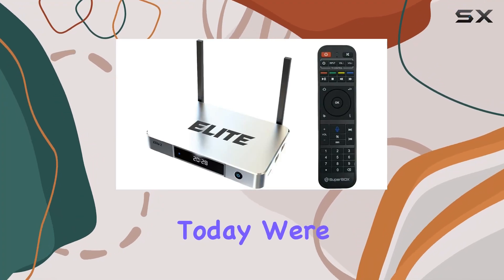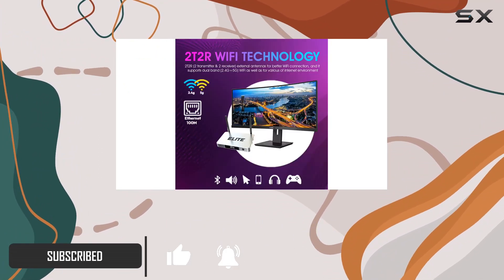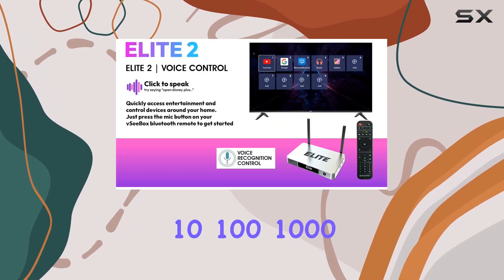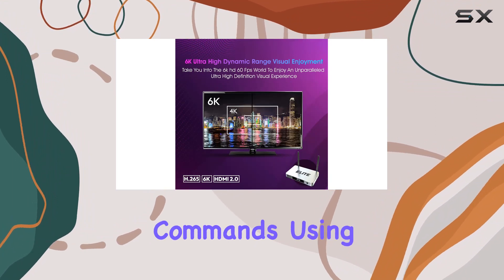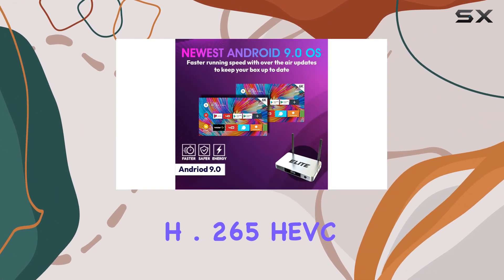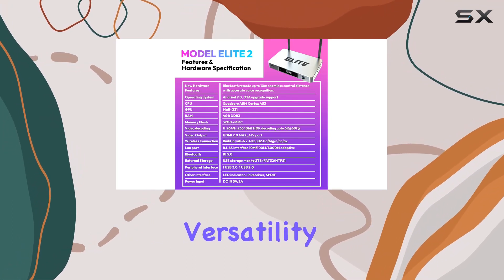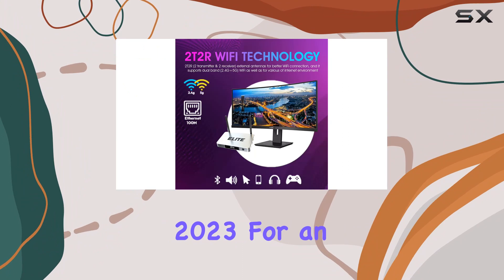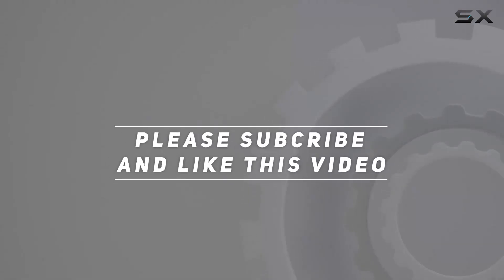reviewElite 2 TV Box 2023 - Unboxing and Review!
Elite 2 TV Box 2023 - Unboxing and Review!

0:00 Intro
0:06 Review

Things that we mentioned in this video:
Elite 2 TV Box : B0BF8M9666